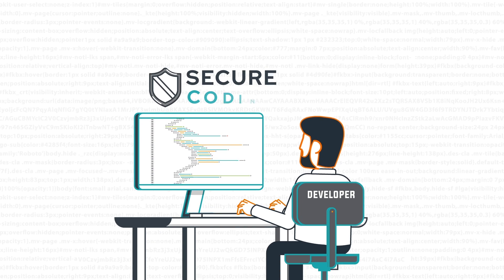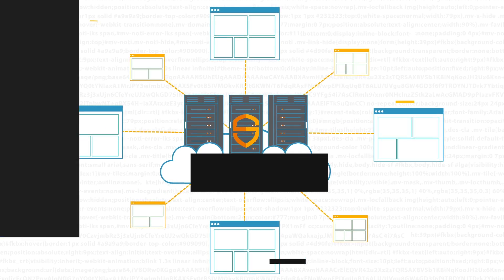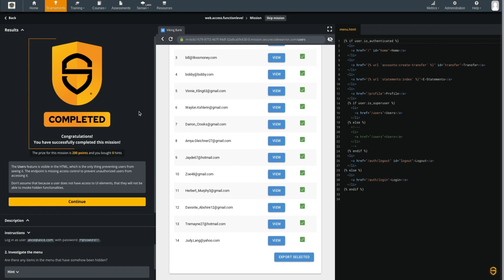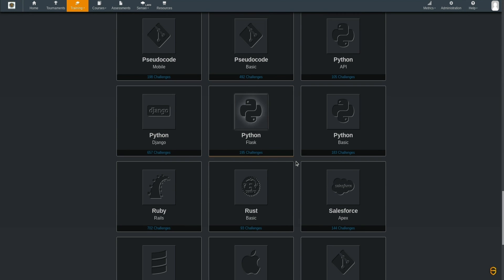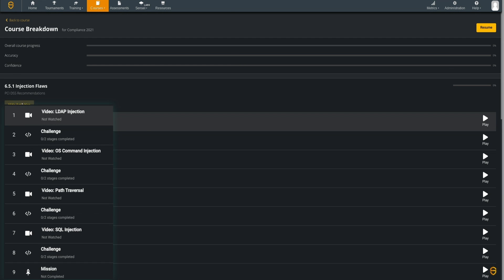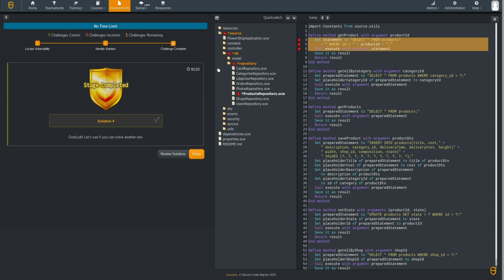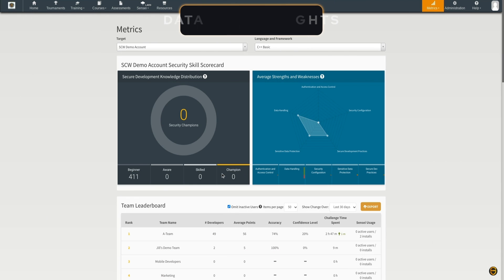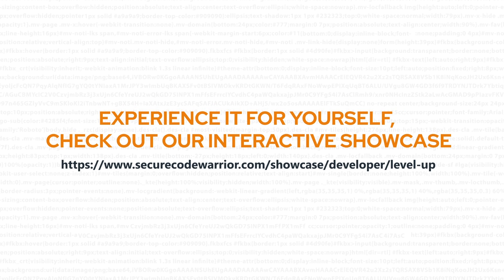Secure Code Warrior Learning Platform Walk Through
Secure Code Warrior makes secure coding a positive and engaging experience for developers as they increase their software security skills. With our flagship Learning Platform, we guide each coder along their own preferred learning pathway, so that security-skilled developers become the everyday superheroes of our connected world.
This video steps through the various playing modes within the platform including:

Learning Resources Get started with security fundamentals and application security concepts. 60+ e-learning videos and presentation resources, covering security fundamentals, mobile and web application security weaknesses.
Training Ground. Build secure coding skills with interactive language:framework specific coding challenges. Grow awareness in identifying vulnerabilities and how they work level up skills in locating vulnerabilities during code review, and finally, understand how to mitigate and fix the vulnerability.
Courses. Curated learning-pathways to build competency within your overall cyber security program. Configure and assign training activities to assist in achieving compliance requirements, like NIST and PCI-DSS or target specific skill gaps.
Tournaments.  Create awareness and drive continuous engagement for secure coding Run competitive and engaging events that get the whole coding community involved.
Missions.  Experience the impact of poor code in real-world simulations. Immersive secure coding simulations  – kind of like a flight simulator for coders. Practice their offensive secure coding skills.
Assessments. Verify secure coding skills in a fully customisable and controllable environment. Be confident that your developers have a base level of competency when it comes to  securing your code. Qualify and benchmark the secure coding skills of your existing developers, offshore developers, new hires and graduates.
Data and Insights. Reporting to track and monitor training progress across your organisation Role specific dashboards, pre-built reports and reporting API make it easy to measure and analyse, team and company performance, plus personal skills  development.
Integrations (SSO/APIs). Connect with your core business systems to streamline your workflow. Streamline user management and save time by programmatically managing users and building management reports within your existing toolset with RESTful APIs.